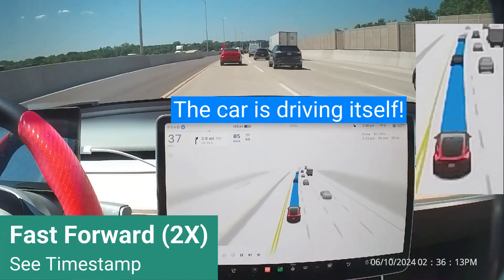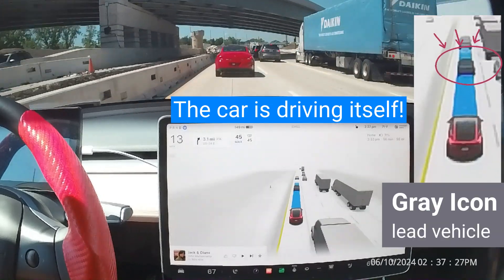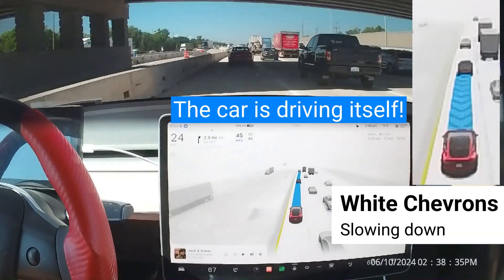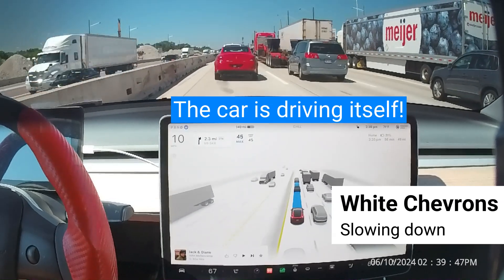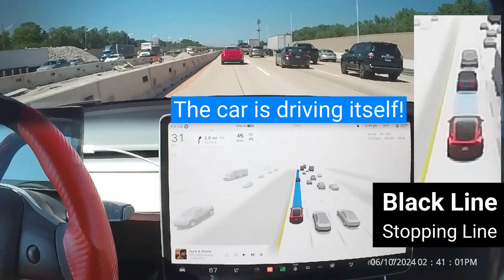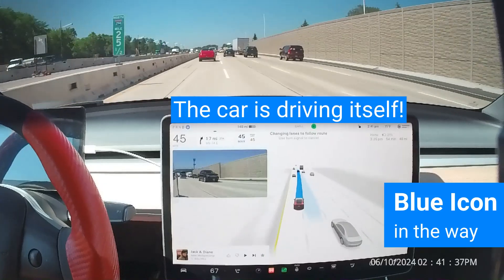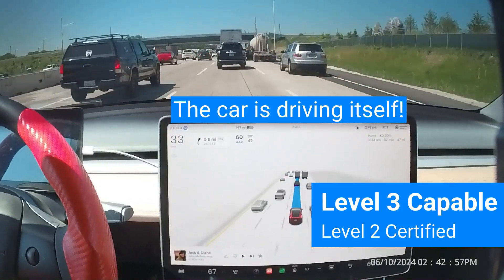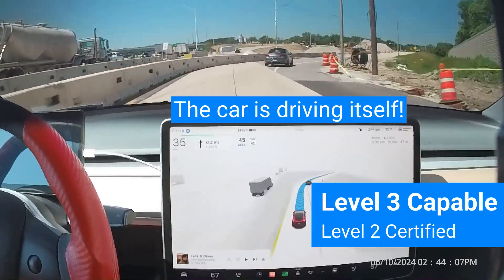How to Captain Tesla Full Self Driving (FSD) - The blue line/path, blue icons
Tesla 2023 Model Y FSD 12.3.6
When using FSD, you are the captain of the most advanced AI vehicle available to the average consumer. Learning to cross-check between the screen and the real-world will make your experience less stressful and safer.

TIMESTAMPS
00:10 The blue path projected in front of the Tesla icon
00:45 Gray icon
01:00 White chevrons on blue path
02:00 Stop line
02:45 Blue icon
03:30 Level 3 capable